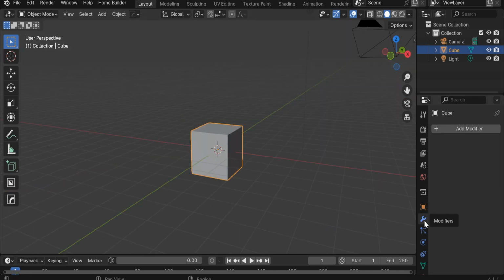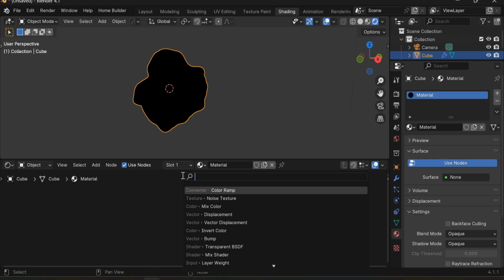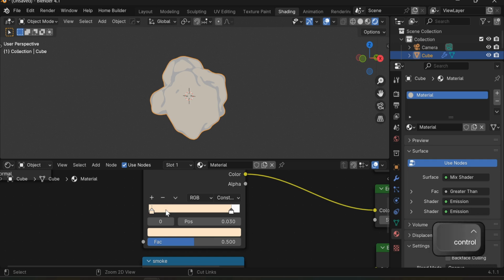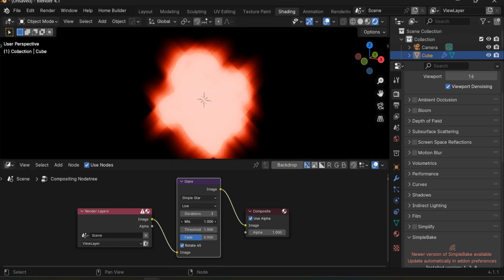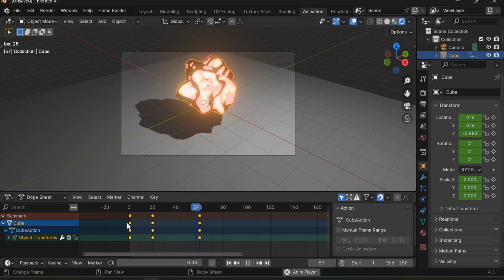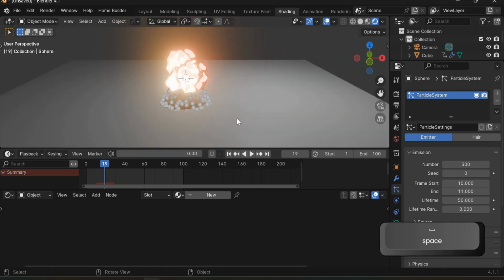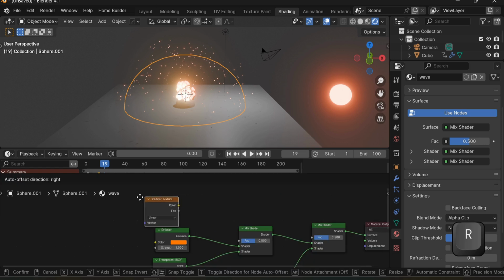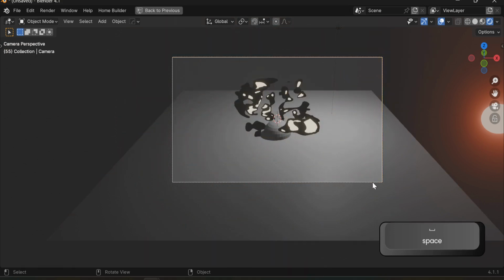How to Make the Most flexible VFX technique.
learn to make an extremely versatile VFX that can be use to make many many things for your animations, games or hobbies.